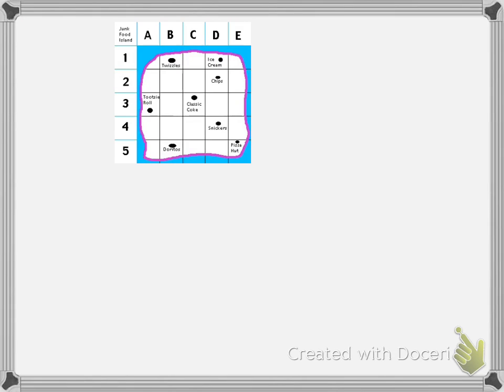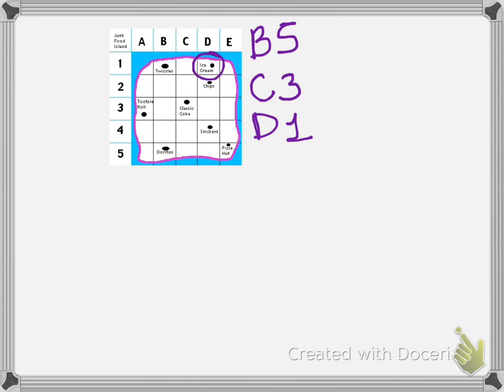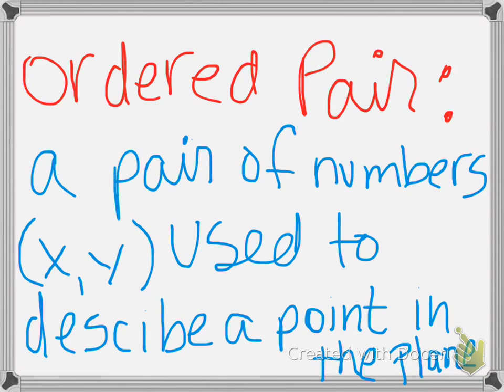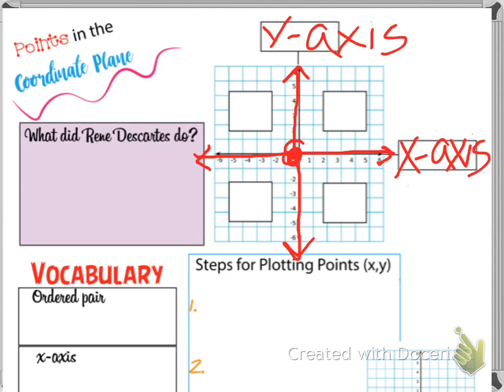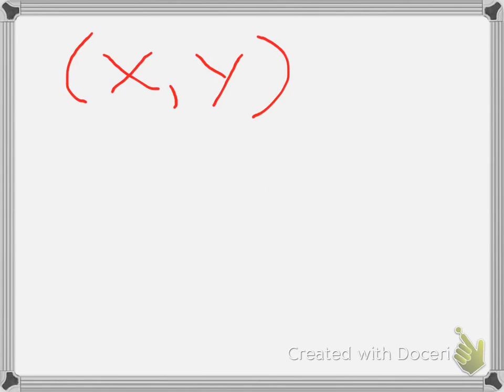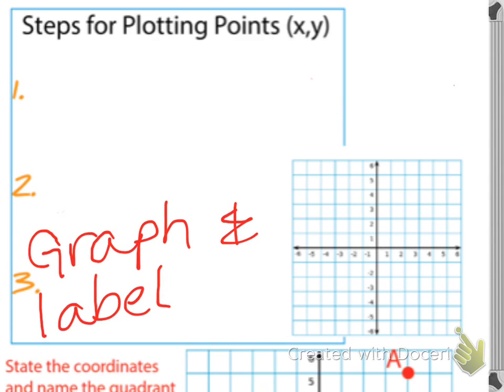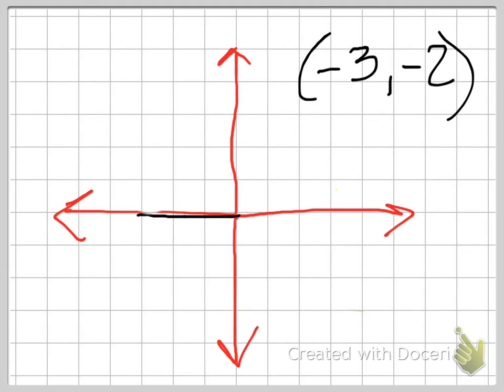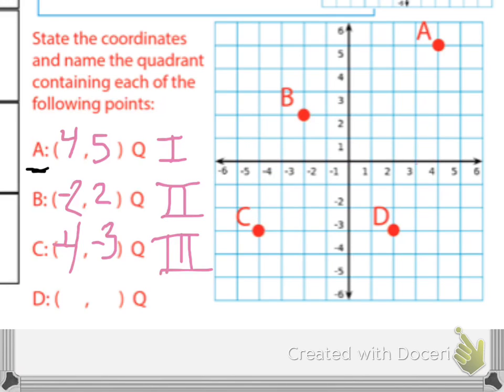Points in the Coordinate Plane